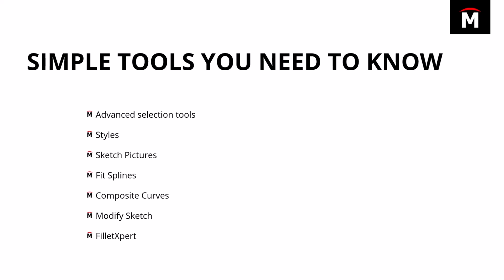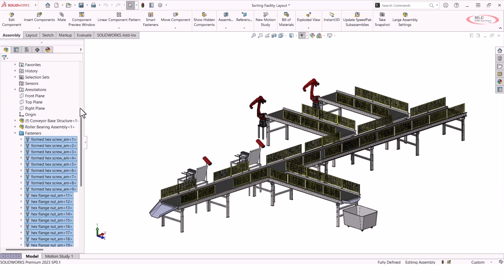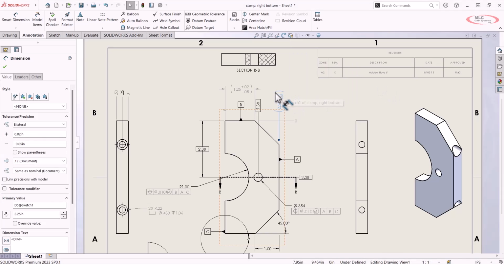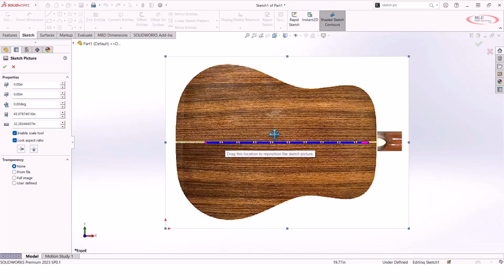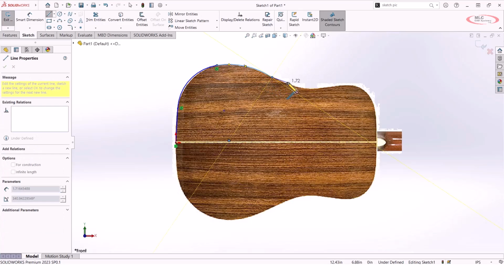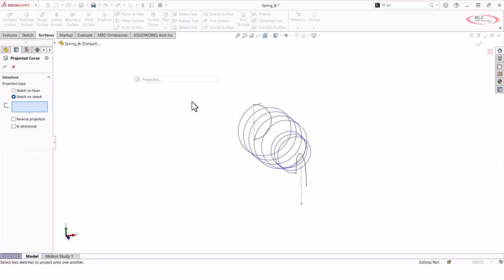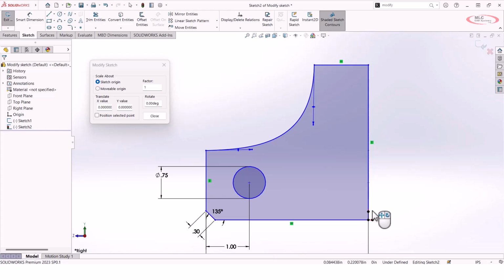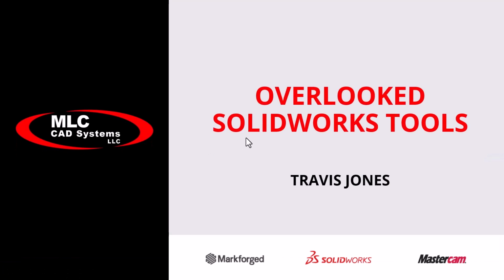7 Powerful Overlooked SOLIDWORKS Tools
We featured some of the most powerful tools in SOLIDWORKS that are often overlooked by even advanced users in this special webinar event. From simplifying feature creation to speeding up your workflow, you’ll see how these tools work and get helpful ideas on how to use them to make you a better SOLIDWORKS user!

Some of the tools we cover:
• Advanced component selection
• Styles
• Fillet expert
• Composite curves
• Sketch Pictures
• Fit spline
• Copy/modify sketch